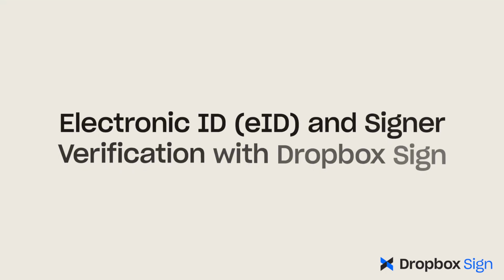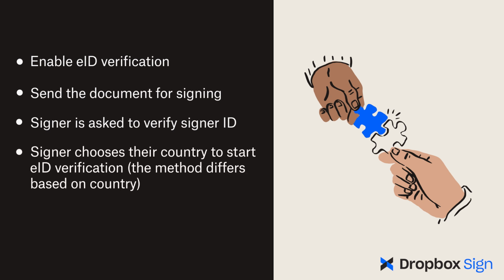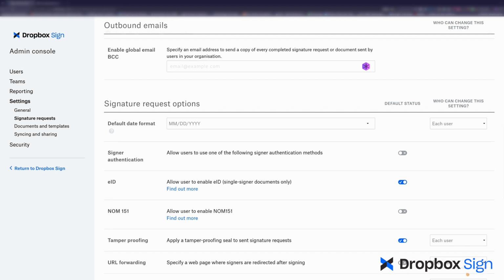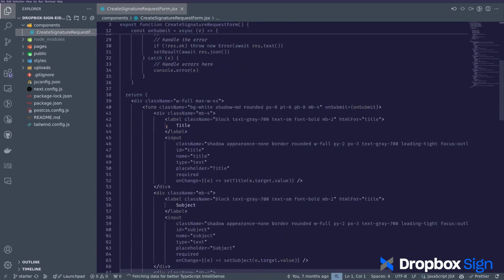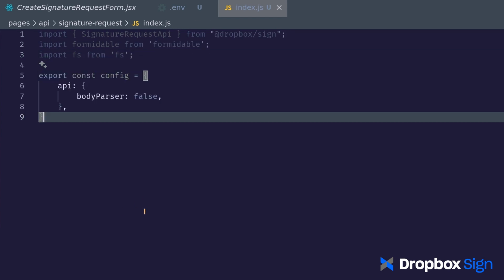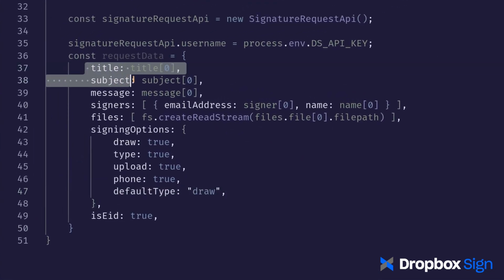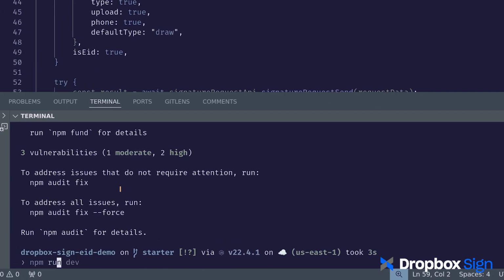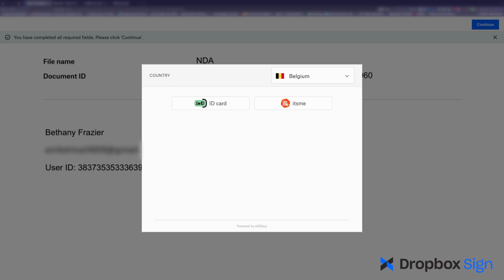Electronic ID eID and Signer Verification with Dropbox Sign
In this introductory video, we’ll show how you can create legally binding signatures by drawing, typing, or uploading signatures with Dropbox Sign—all within seconds.

Dropbox is the one place to keep life organized and keep work moving. With more than 700 million registered users across 180 countries, we're on a mission to design a more enlightened way of working.